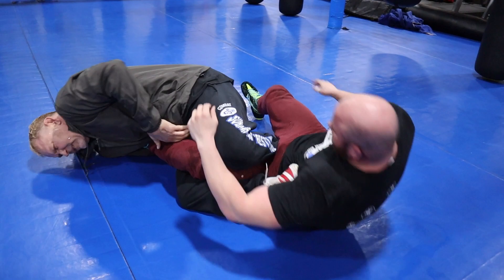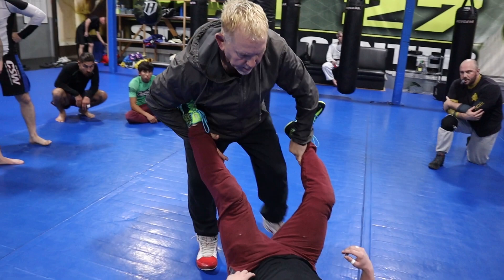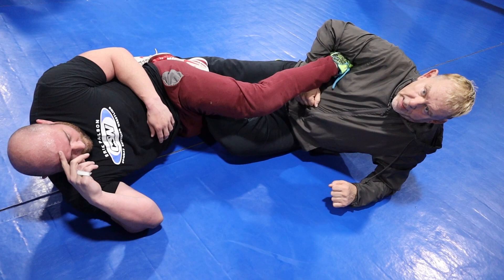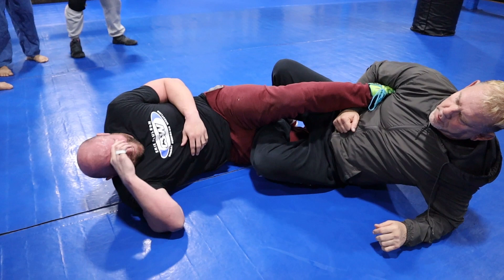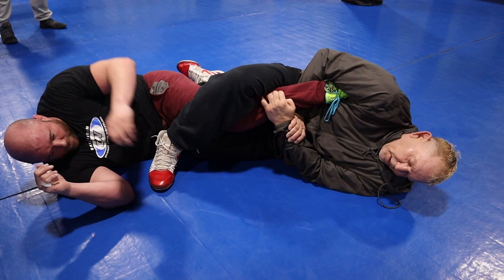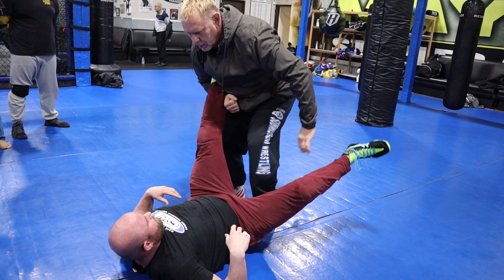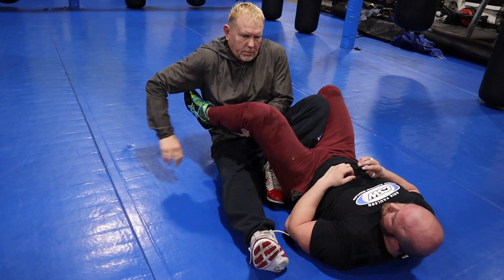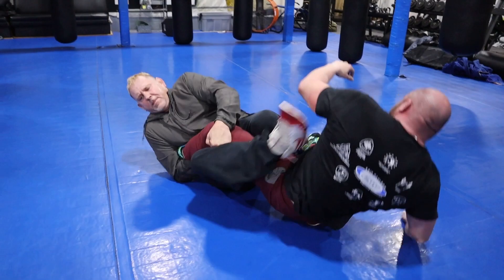Mini Leg Lock Seminar from Erik Paulson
Coach Erik Paulson going over many Leg Lock Variations from Standing Guard.

Enrolling Now!!